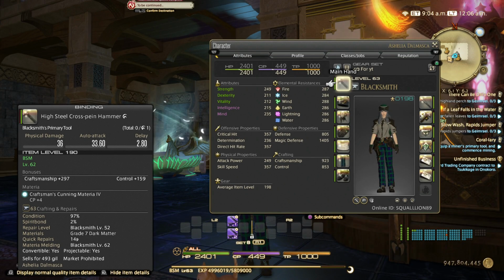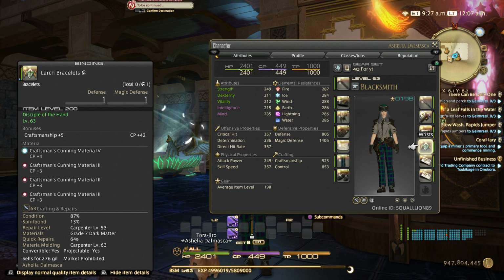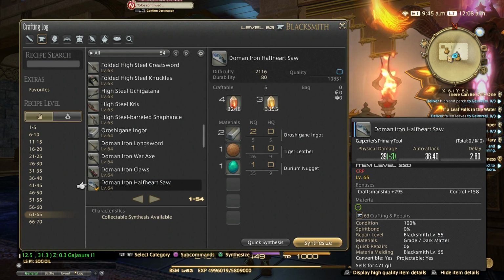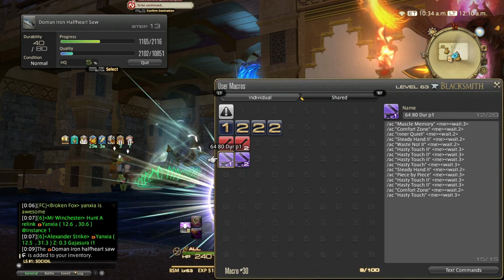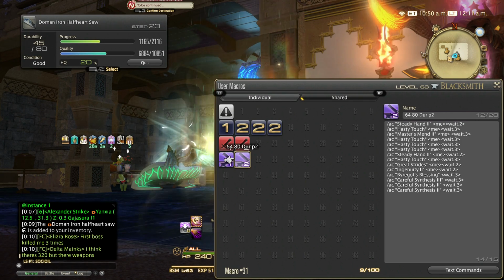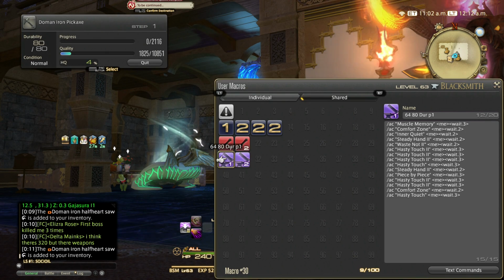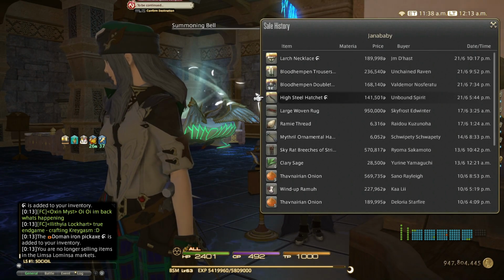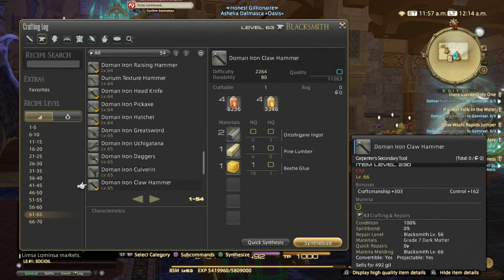Final Fantasy XIV: Stormblood - LV.64 80 DURABILITY HQ MACRO GREAT GIL MAKING RECiPE TIPS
My bad there is no 63 40 durability only 64 which will be next macro i'll make! Google doc